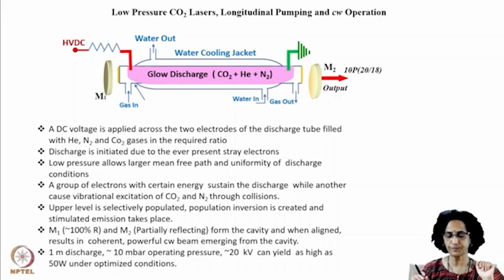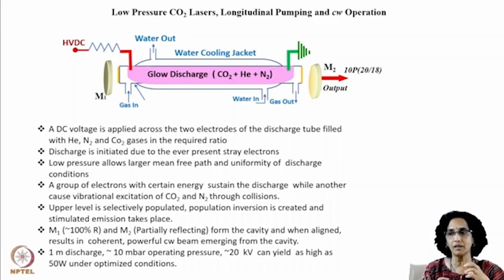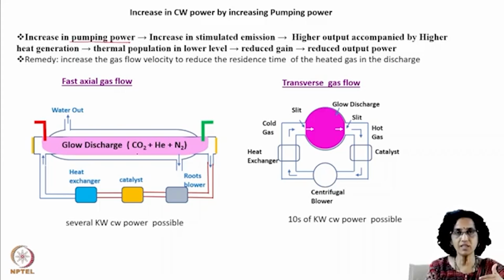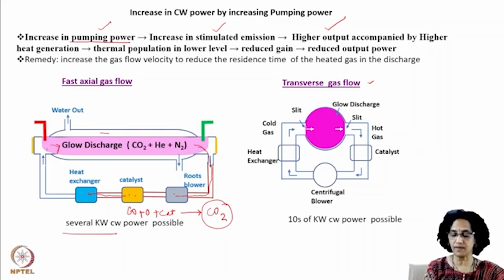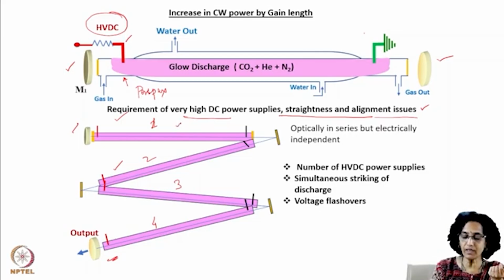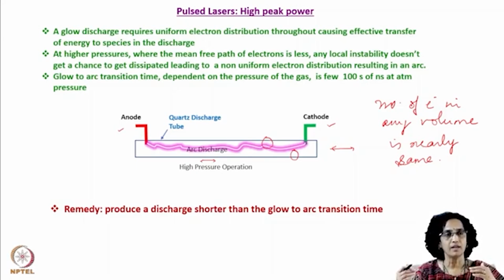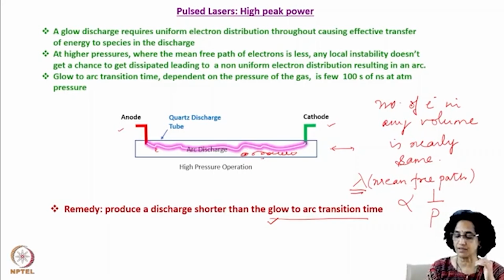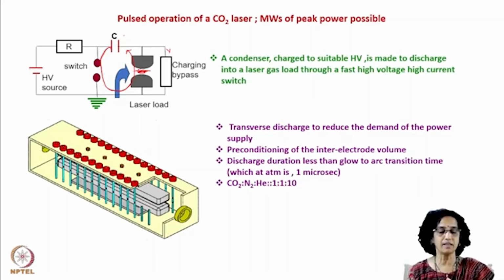Limitations of Cw - Co2 Lasers and Remedy